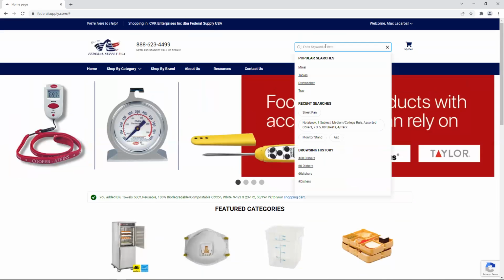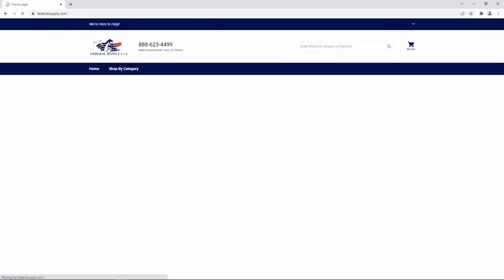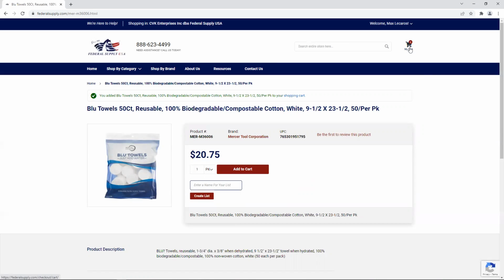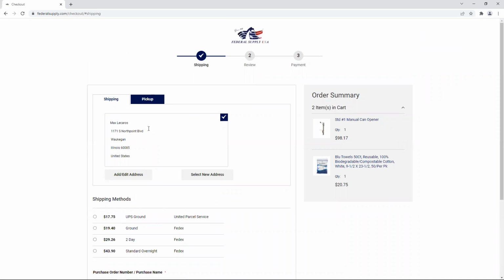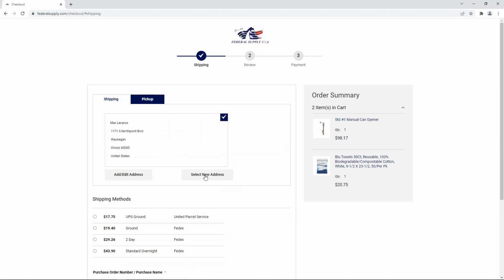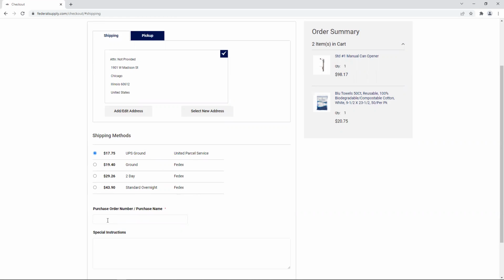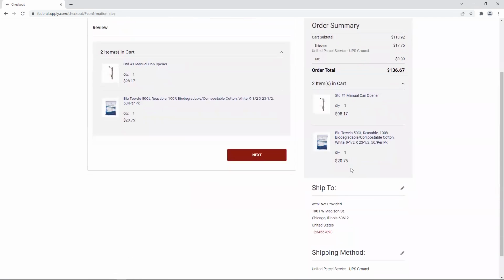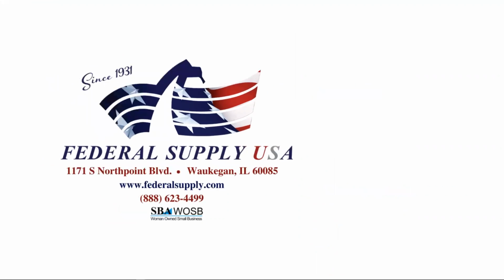Federal Supply USA Website - Placing Orders & Quote Requests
Our website is an exclusive tool for our customers, in this video you'll learn how to place orders and make quote requests.